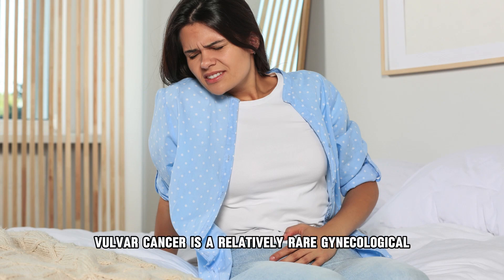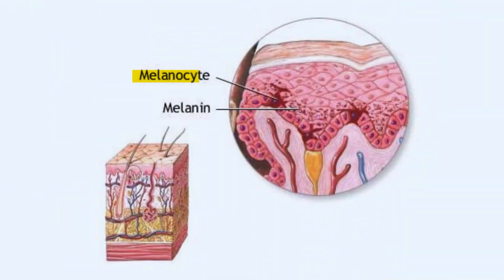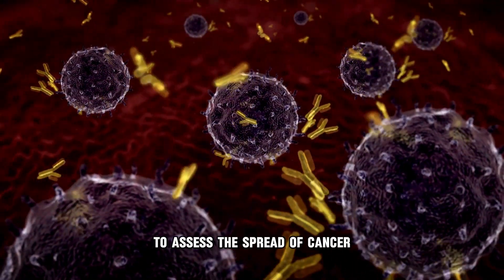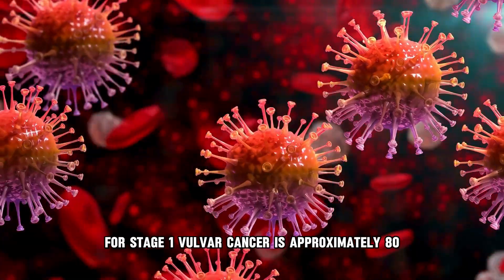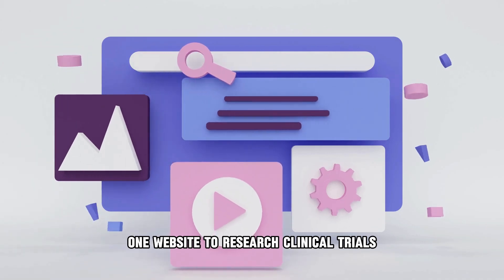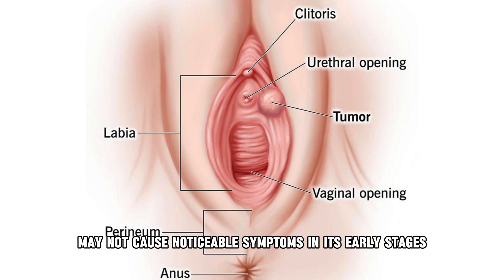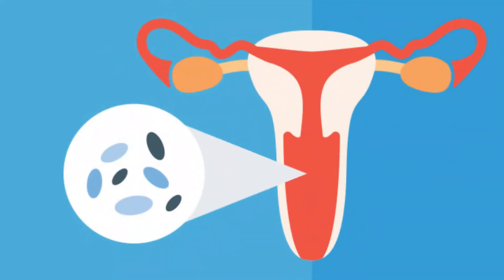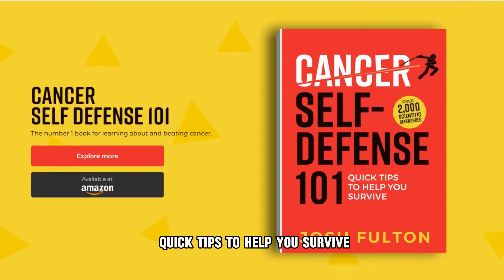Understanding Vulvar Cancer: Types, Prognosis, and Treatment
Vulvar cancer is a rare cancer that starts in the tissues of the vulva. In this video, we examine its diagnosis, prognosis, and developments in treatment.

As always, this is presented as information, not as medical advice.  Medical advice should come from an appropriately accredited medical professional familiar with your unique circumstances.

Cancer Self-Defense 101: Quick Tips to Help You Survive